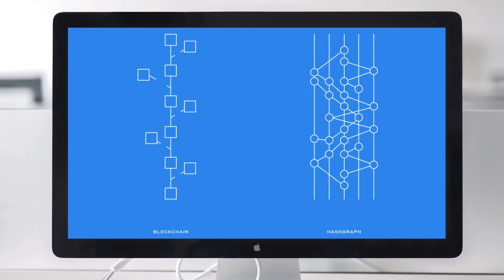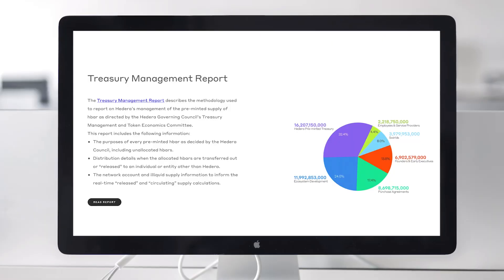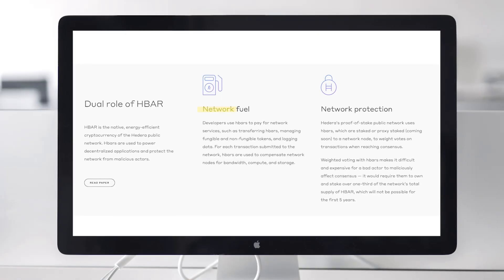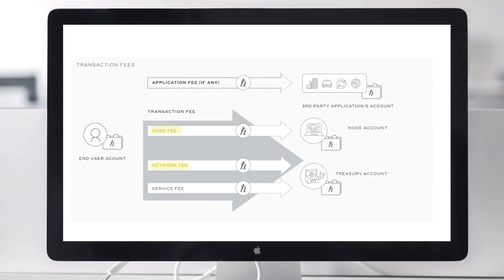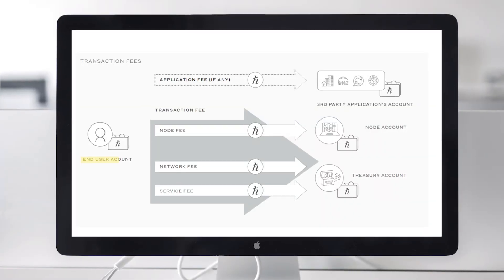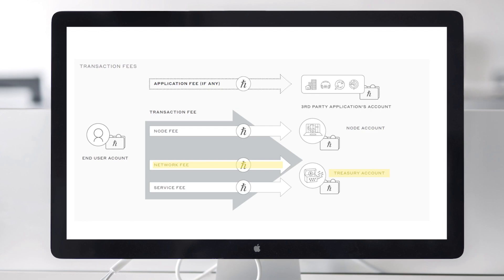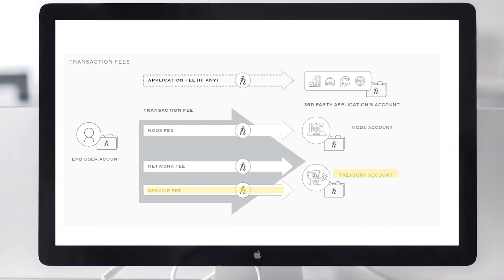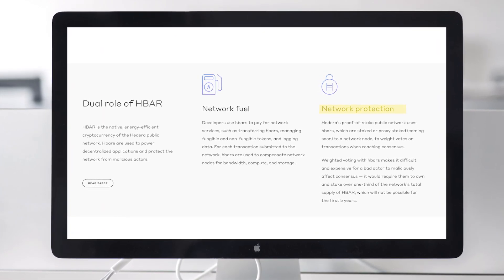How Does HBAR Work? - The Hedera Hashgraph Token In Action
🔥 To get more on-chain insights for free signup for my weekly newsletter here ➡️

📒 Show Notes  📒

 📖 What I am reading 📖

⏰ Timecodes ⏰

0:00 Intro
0:46 Total HBAR at Network Launch
1:20 Transaction Fees
3:23 Network Security
4:16 Token & Economics

Digital Asset Tech I Use All The Time

⚡CoinTracking.info - How I Track All My Digital Asset Activity To Stay on Top of Taxes (and they are global! Not just USA focused 💯 )

⚡Ledger Hardware Wallets (Nano S - Holds 3 Token Apps & Nano X Holds up to 100 Token Apps)

QUESTION — Have a question about Bitcoin, Cryptocurrency, Digital Assets, Investing, Fat FIRE or Anything Else? Post in comments section of this video!

If you want to understand technology and innovation to grow your wealth on your journey to financial independence: ➡️

This channel may provide general information. I do not nor does this channel provide legal advice.  Although I strive to make sure the information here is accurate and useful, I recommend you consult a lawyer if you want legal advice which must be tailored and specific to your specific facts, circumstances and jurisdiction. No attorney-client or confidential relationship exists or will be formed between you and myself nor between you and this channel.

I am not a financial advisor.  For any matter involving investment or financial matters, you do your own research and due diligence which must include seeking advice from a licensed financial advisor or registered investment adviser when necessary and applicable to your personal situation.  All investments have risk and there is no guarantee that you will be in starting a business venture, making an investment or growing generational wealth. There is also no guarantee that you will not lose money or that your business will not fail or the financial market will not have extreme volatility up or down. Please do your own research and understand that there is no guarantee or promise of any particular outcome.